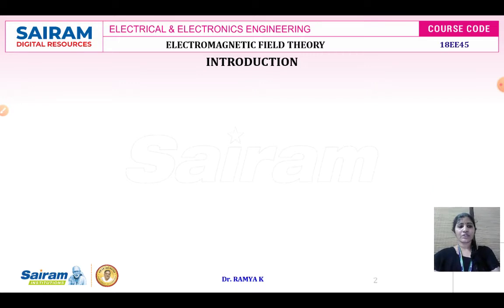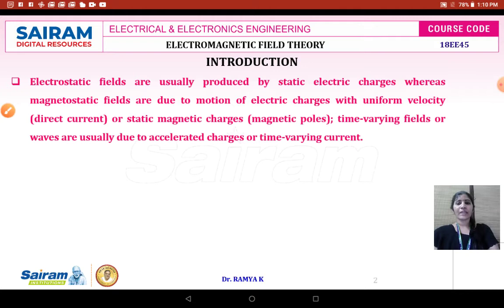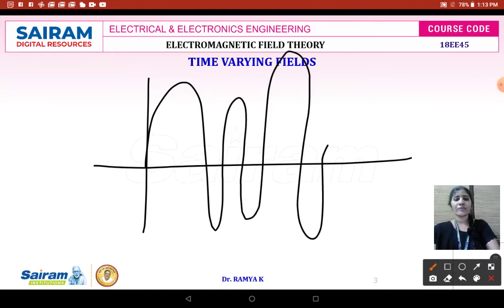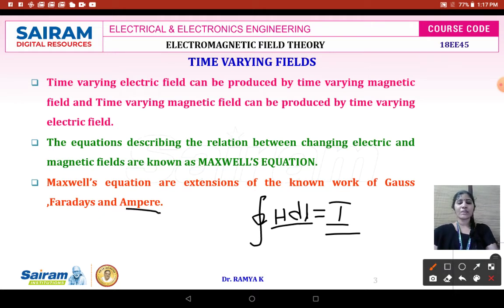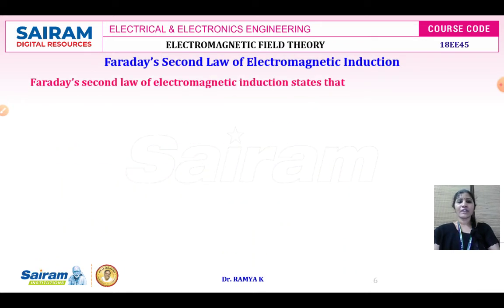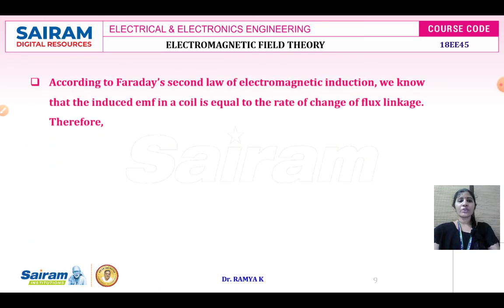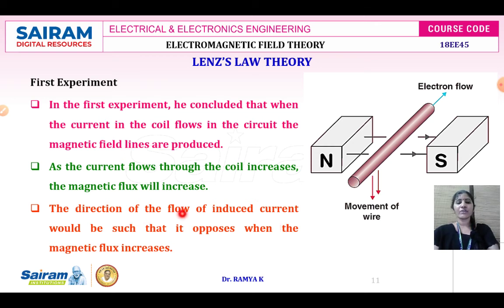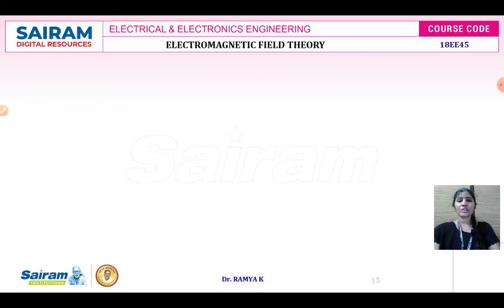Lecture Video1_18EE45_Module-5_Introduction-Steady & Time Varying field, Faradays & Lenz law_Ramya K